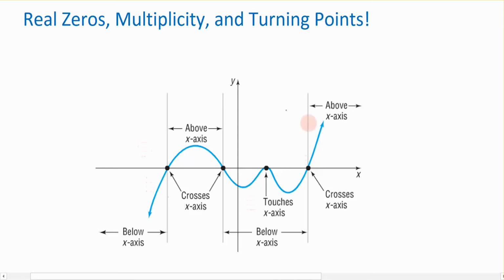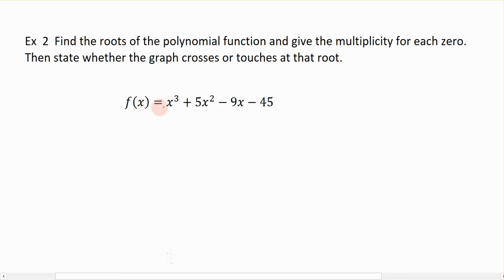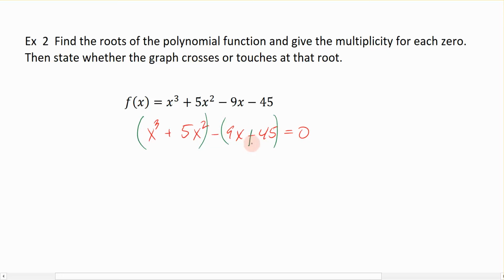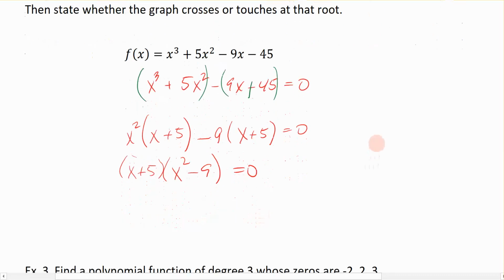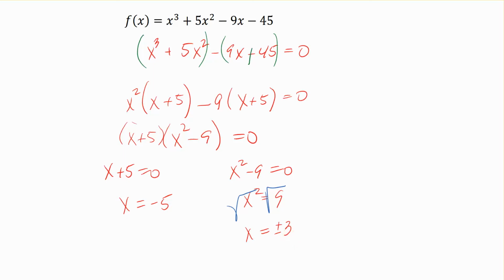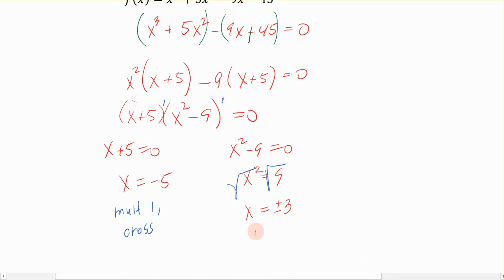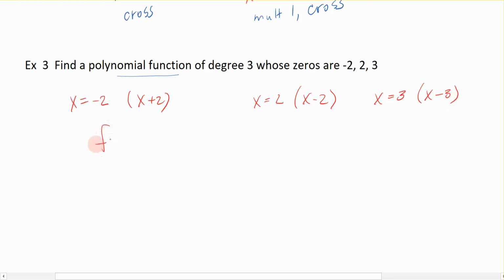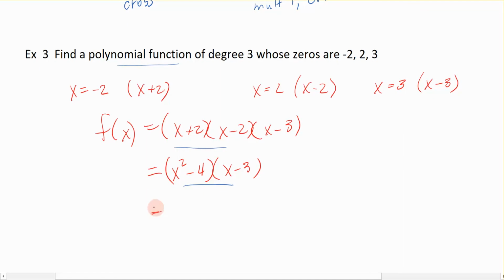Multiplicity of Polynomials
Polynomial Roots